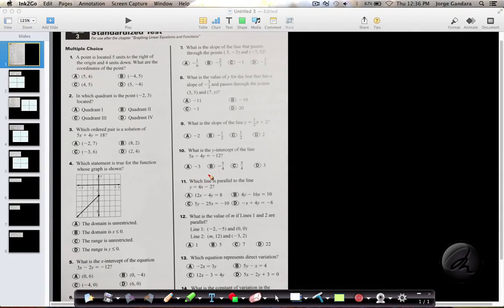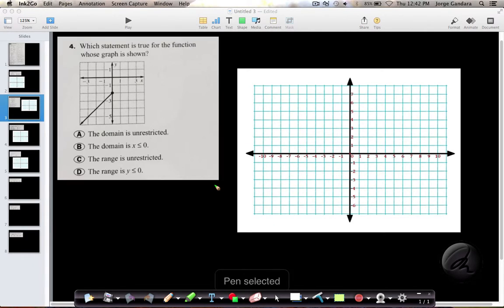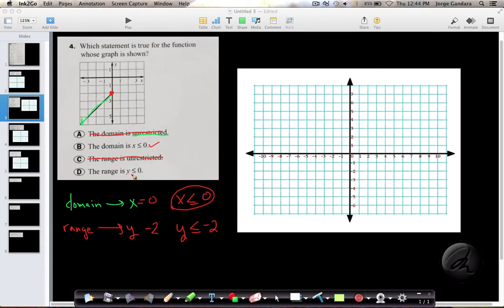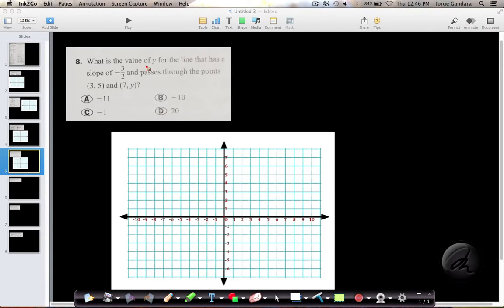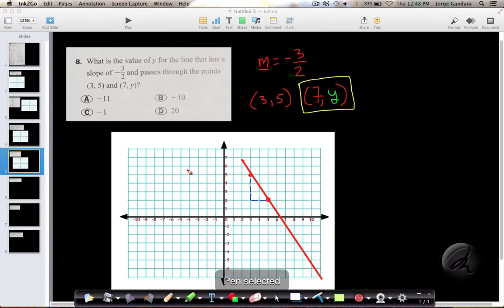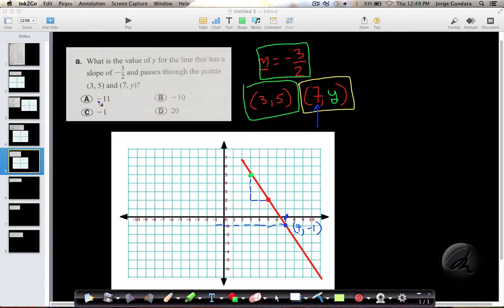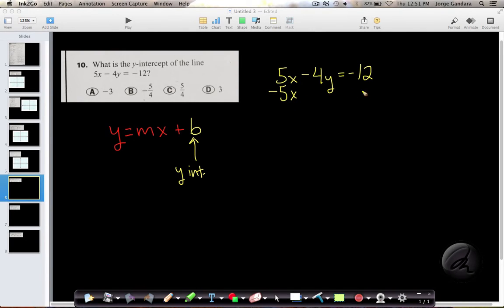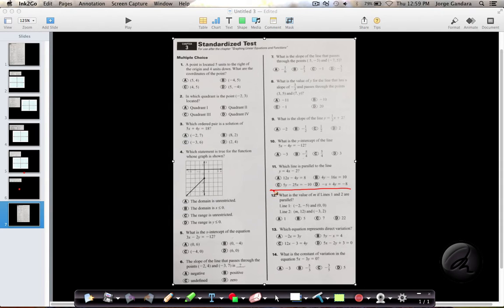Alg Ch3 Standard